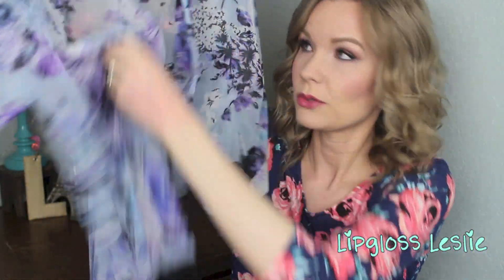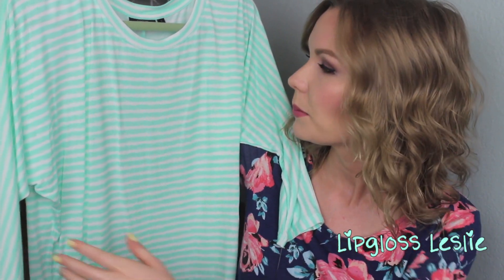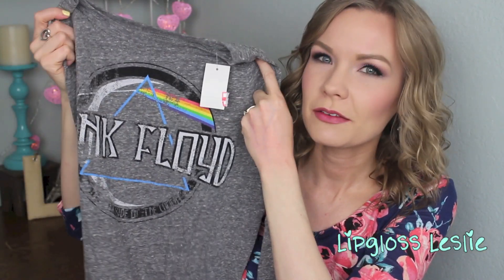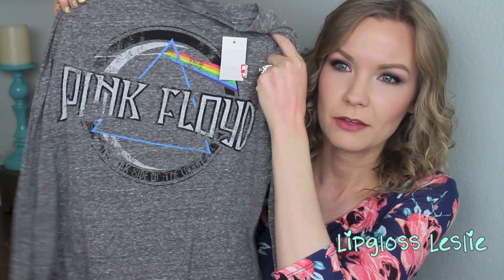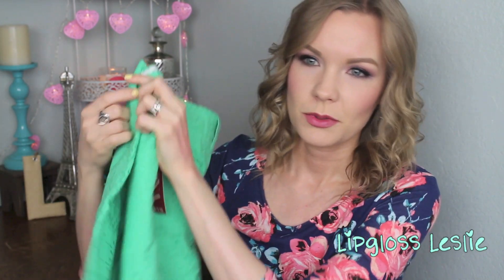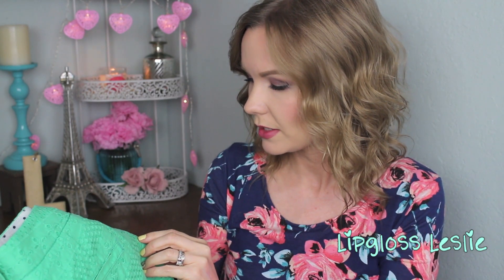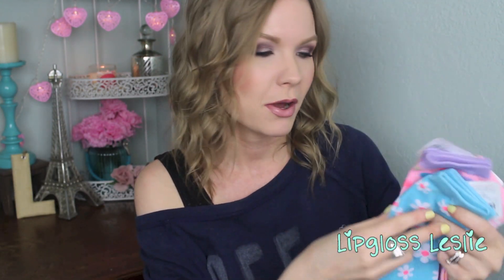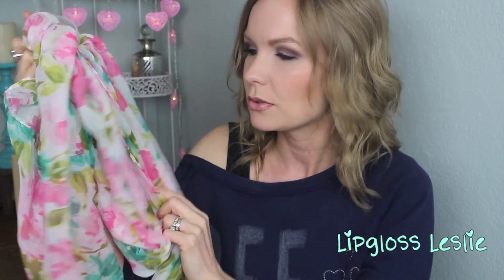Fashion & Beauty Haul! Target, Kohls, & Sephora!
Hey guys, I hope you enjoy my fun fashion and beauty haul!!  It’s free!! :-)

💖💖IMPORTANT INFO:💖💖
Products Mentioned:
Sephora:
- Sephora Cream Lip Stains in 14 Blackberry Sorbet & 02 Peach Tart
Kohl's:
Target:
- Mossimo Acid Wash Denim Jacket (could only find the plus size
- Pink Floyd Long Sleeve Tee (could only find the plus size
- Dollar Spot Socks!

Instagram, Twitter, & Pinterest Name: LipglossLeslie

💖💖MY INFO:💖💖
What I'm Wearing:

Nails: LVX Nail Lacquer in Lemondrop & Finger Paints You're So Antsy

2nd clip:
Eyes: same as above
Cheeks: Mac Warm Soul

Makeup Geek -
Some of my FAVORITE eyeshadows & blushes:

Great Brushes! -

Amazing Skincare!

All opinions are my own. Occasionally companies will send me products for review.  But I will always give you my 100% honest review. Products marked with a * were sent for review.